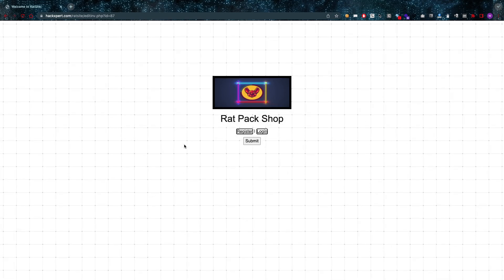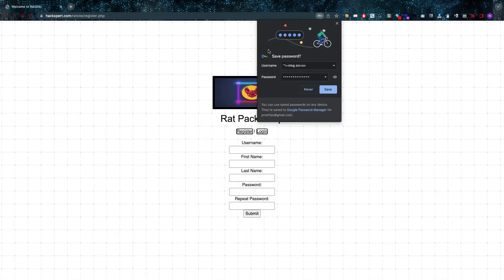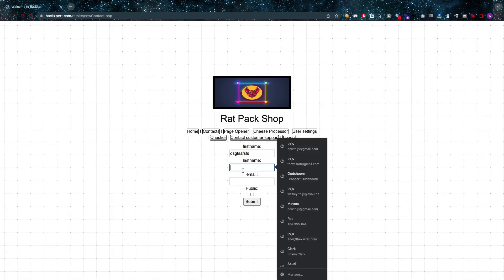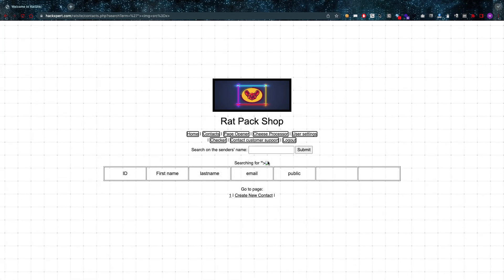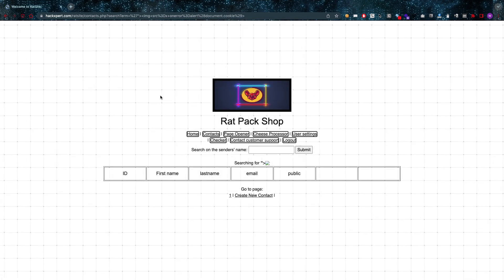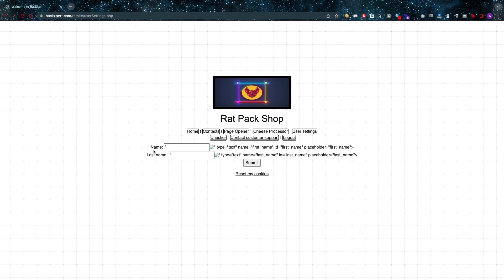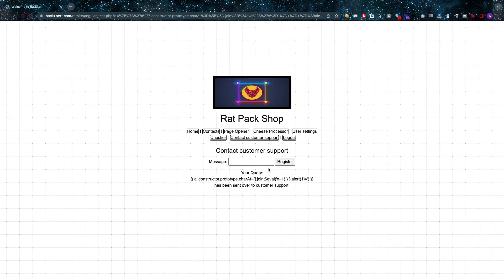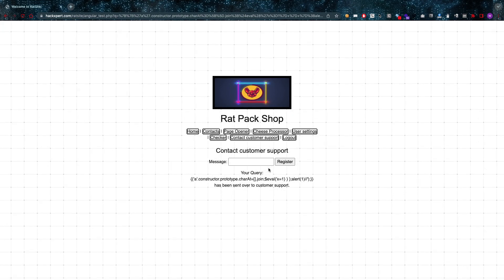XSS: How To Look For XSS - HackALong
thexssrat